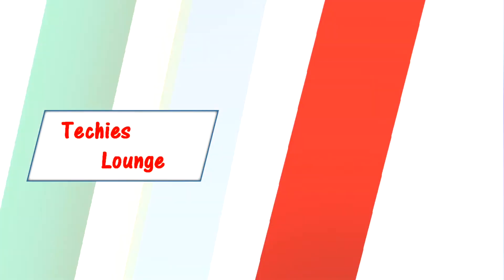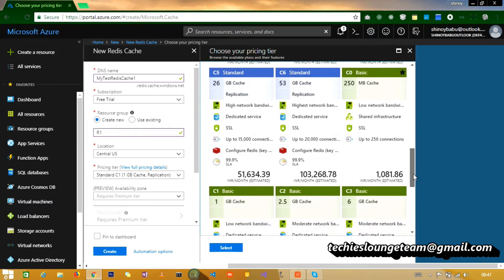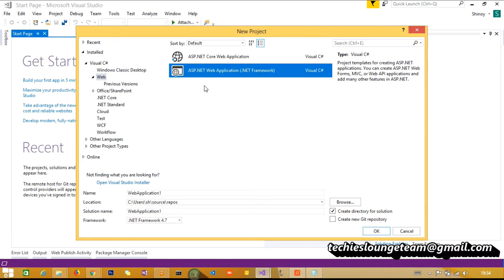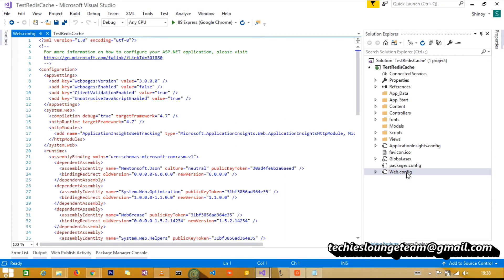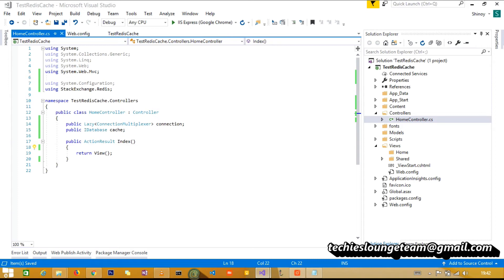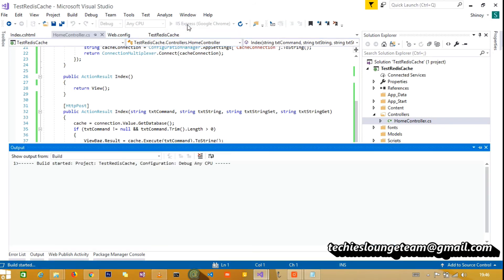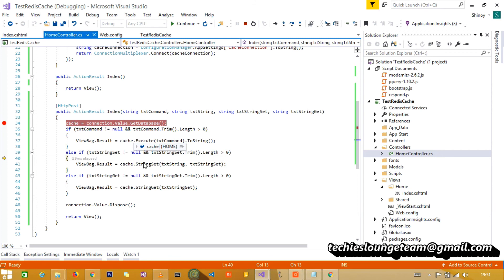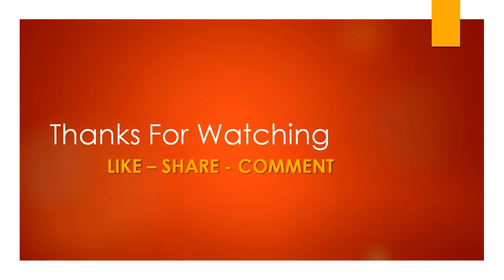Azure Redis Cache with ASP.NET MVC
Upgraded video with all the same information.

How to use Azure Redis Cache in ASP.NET MVC C# Application.